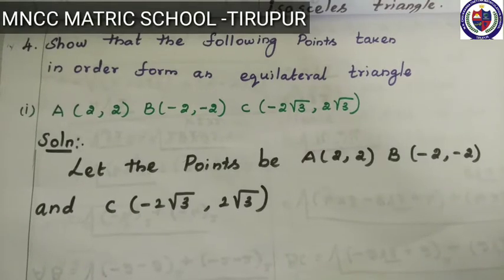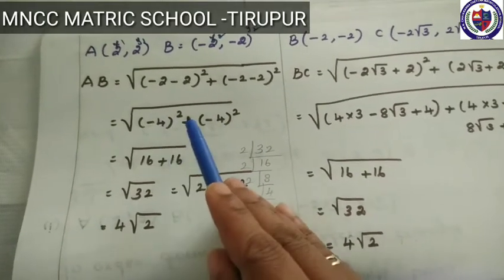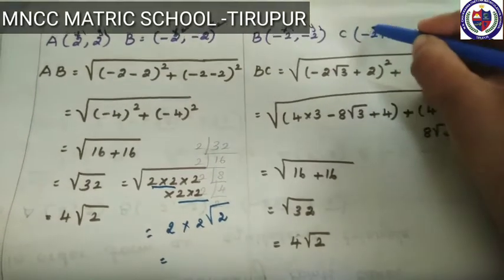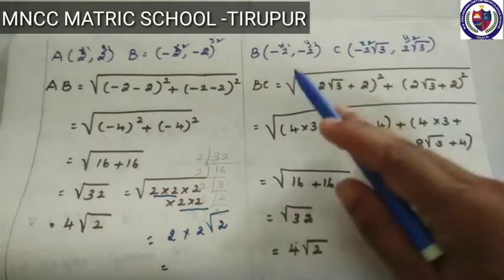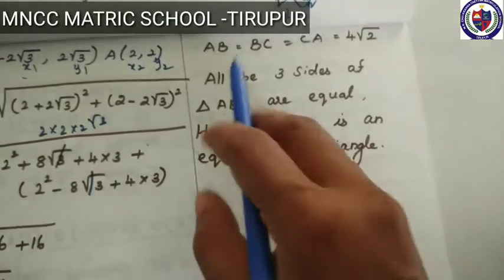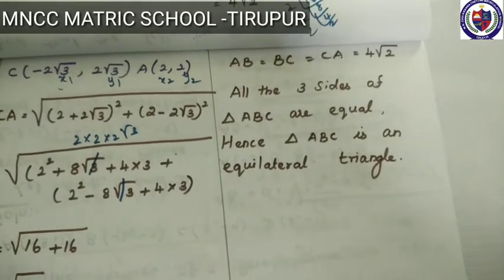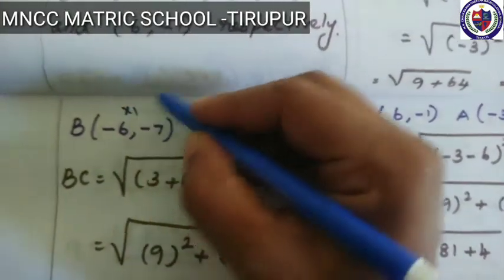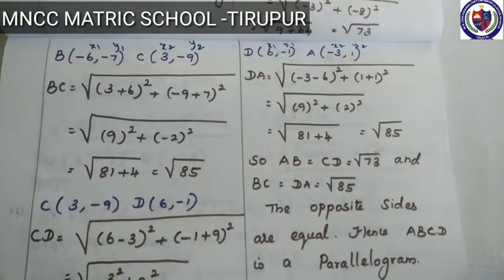IX STD - MATHS UNIT -5 COORDINATE GEOMETRY ( EX 5.2) ( PART -2)